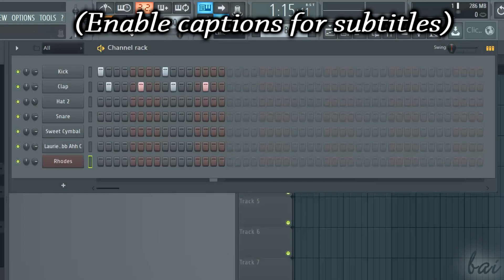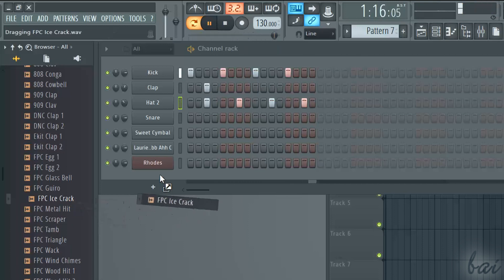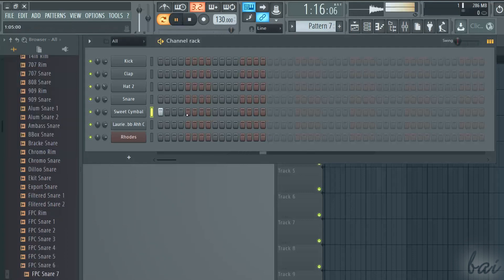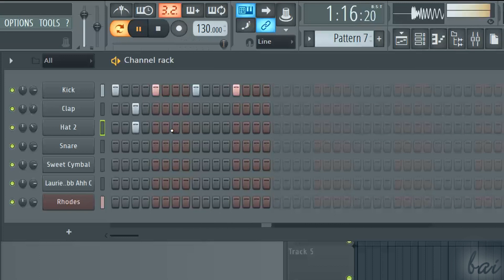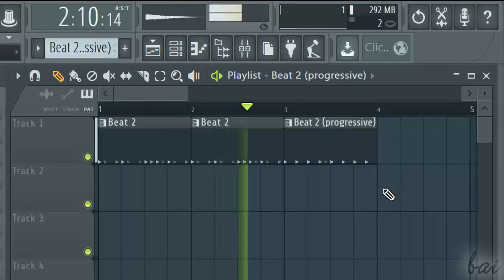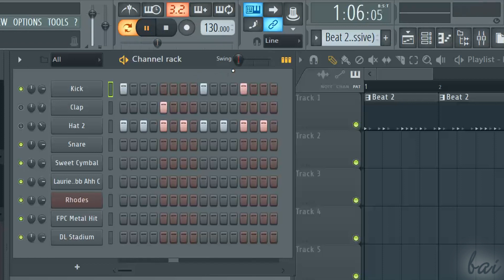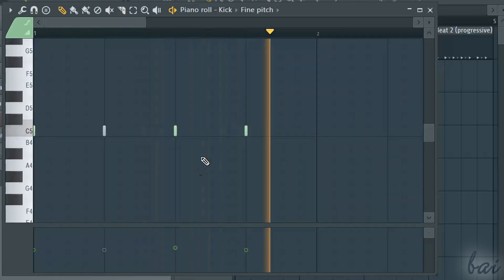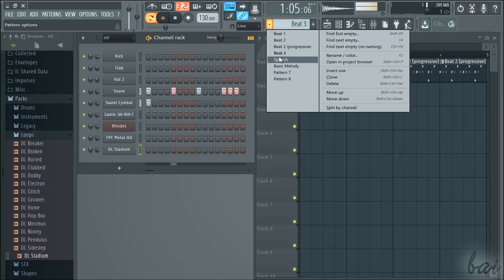FL Studio 12 - How to Make Beats [Beatmaking Tutorial]*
[VOICE + TEXT] Get into a new Way of Learning how to make beats with FL Studio 12. FL Studio 12 tutorial for beginners, basics.